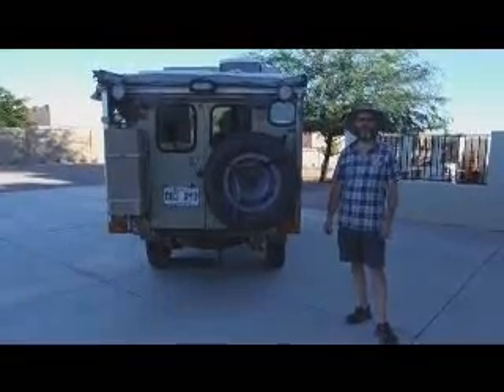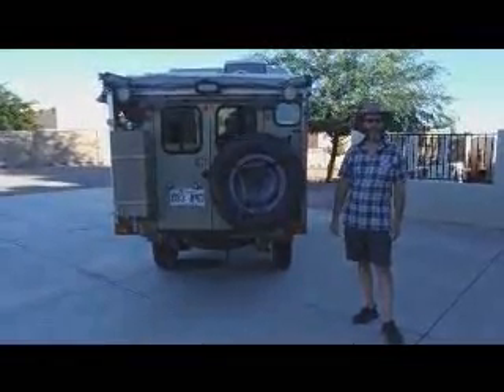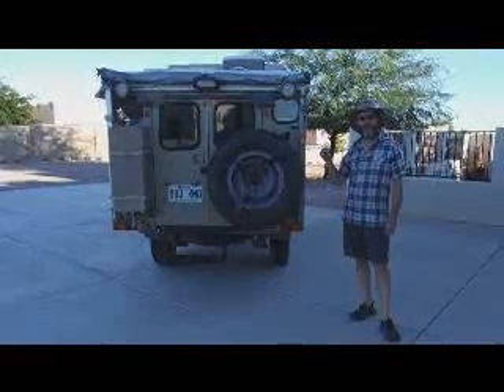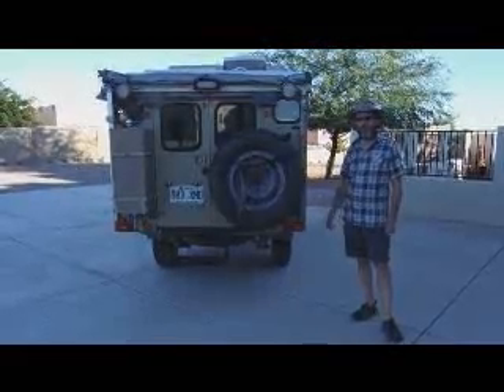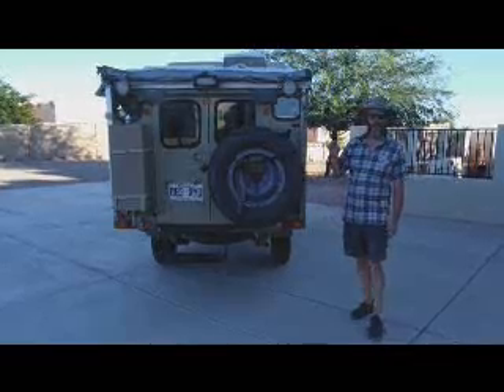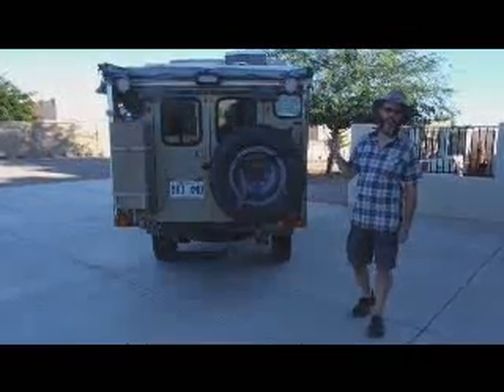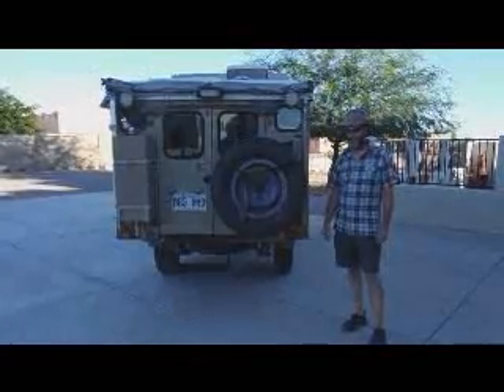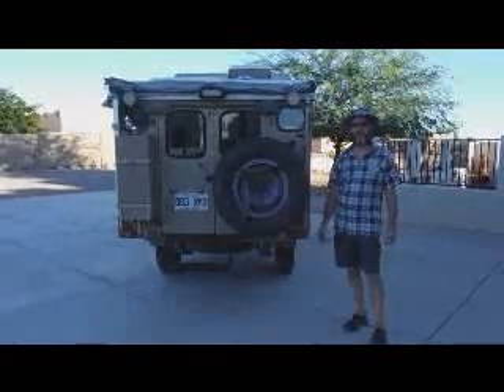Firgelli Linear Actuators used to lift the roof up on this Landtrek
This Landtrek has a roof the lifts vertically upwards. This customer used 4 of the long stroke tube actuators and remote control to lift the roof. for more details